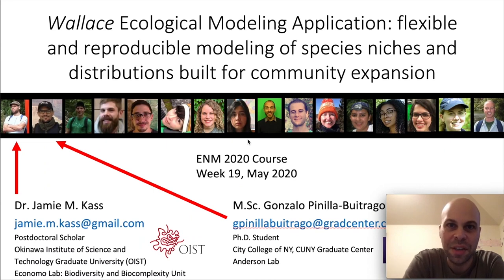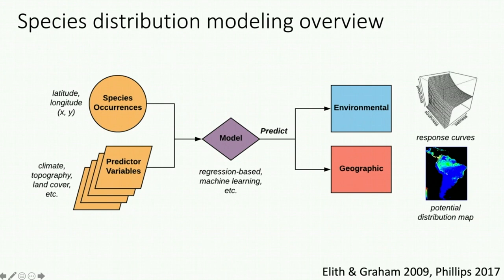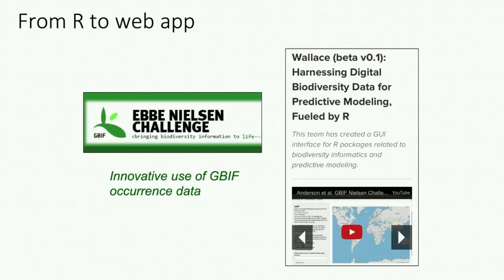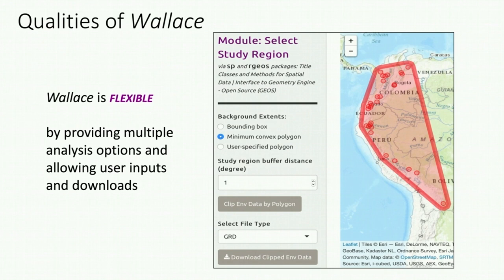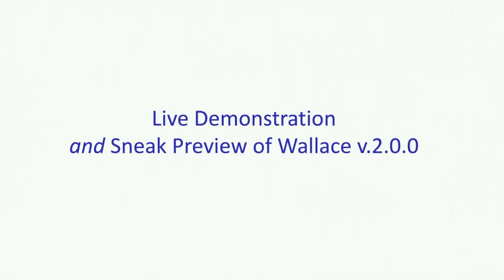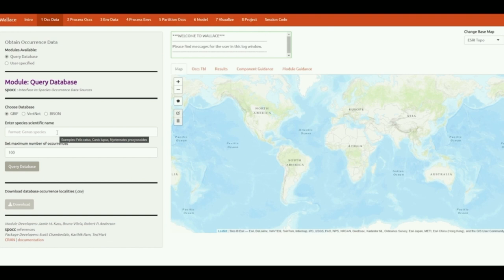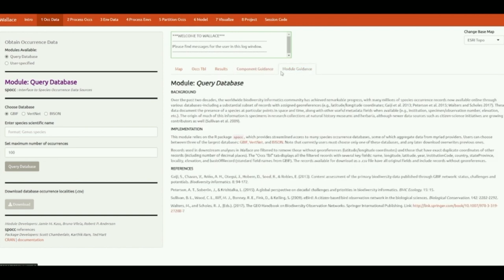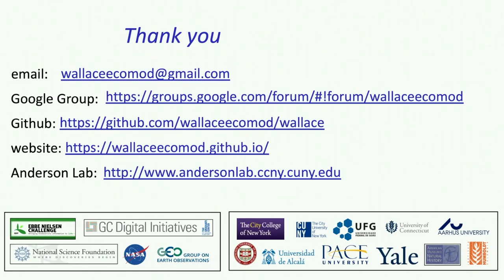ENM2020 - W19T2 - Wallace